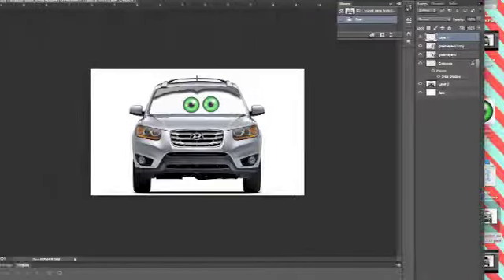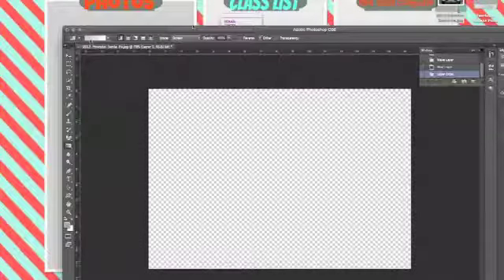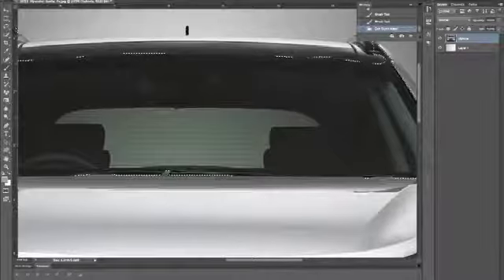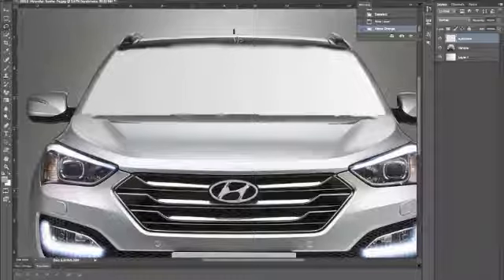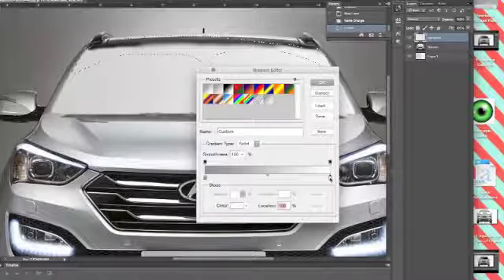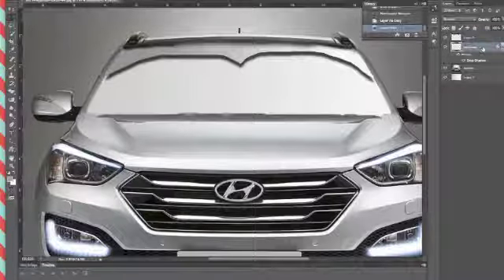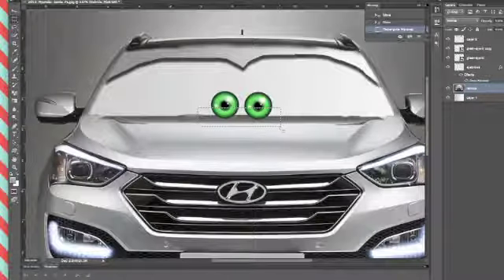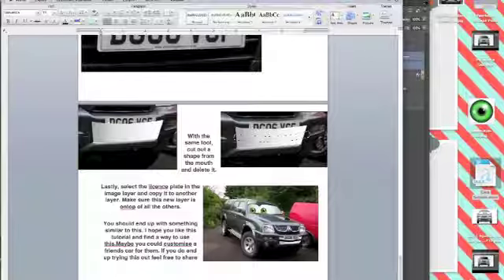Pixar-ate a Photograph of a Real Car